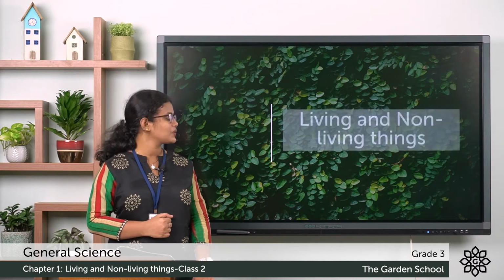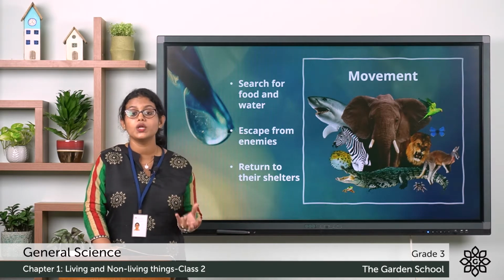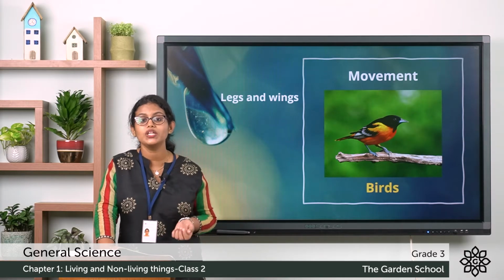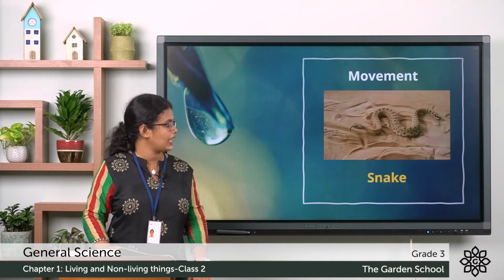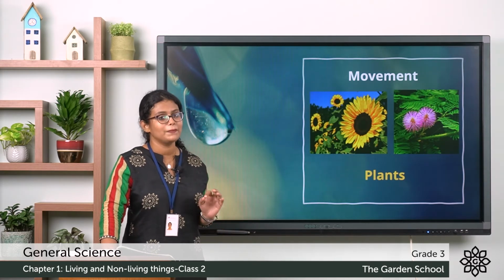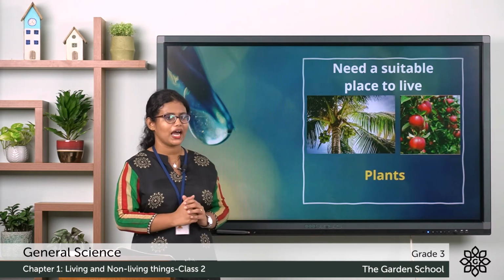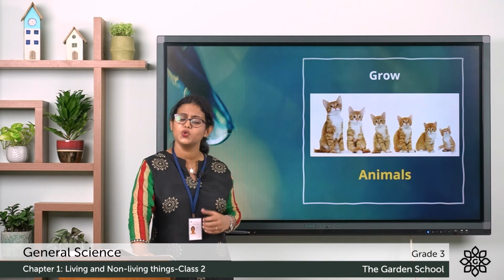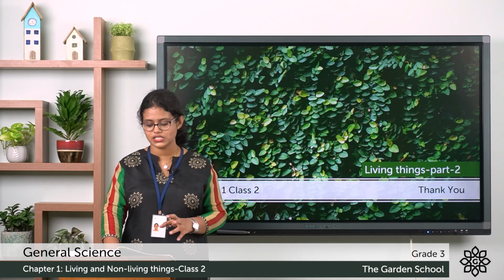Grade 3 General Science Chapter 1 Class 2 Living things Part 2